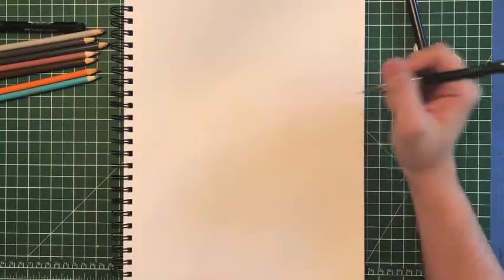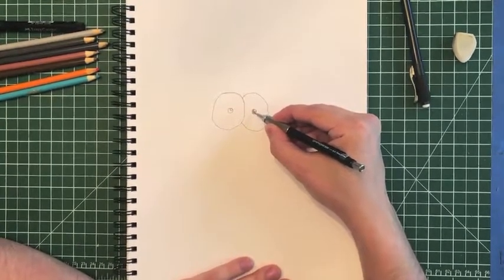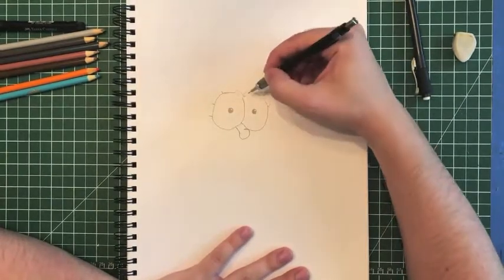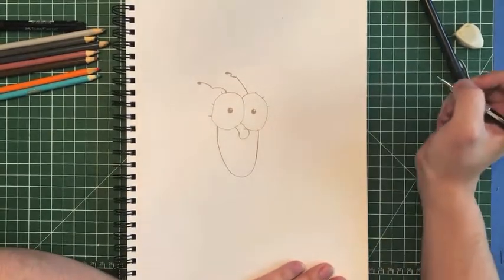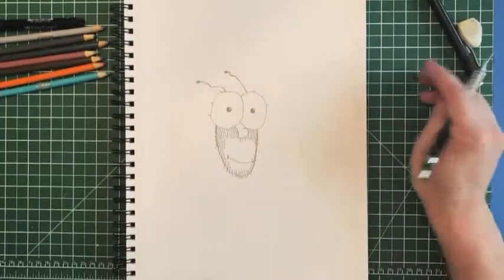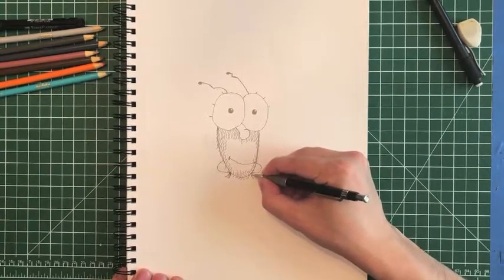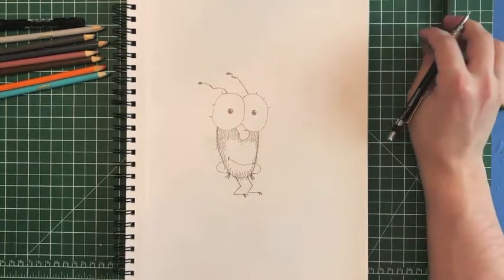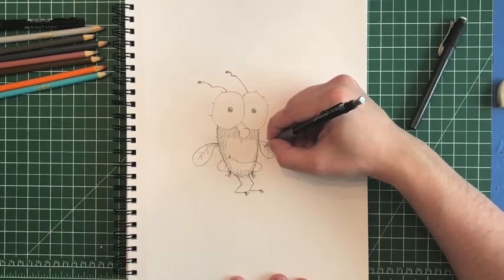How to draw Fly Guy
In this video I will teach you how to draw Fly Guy from Ted Arnold's Fly Guy series. I always start my drawing in pencil, and try to draw lightly. After, I will trace and color. If the video is going to fast, feel free to pause at any time. I hope you enjoy!